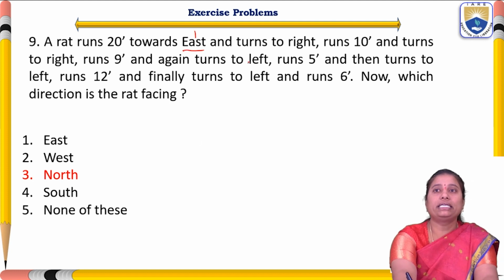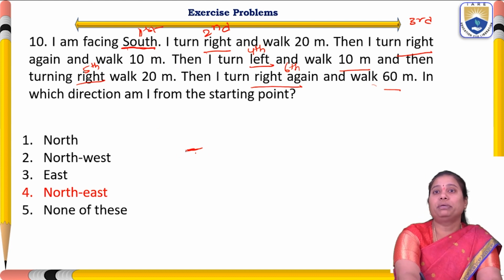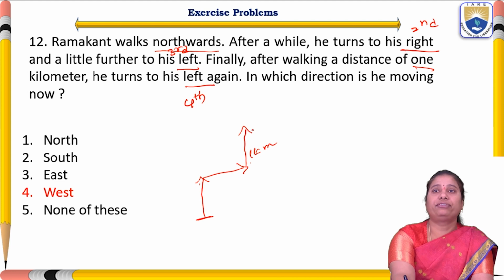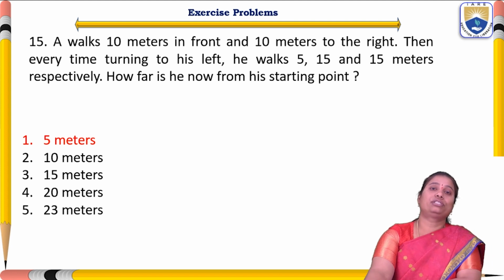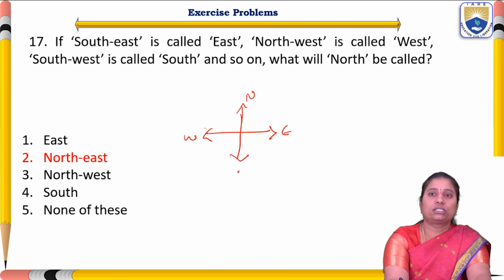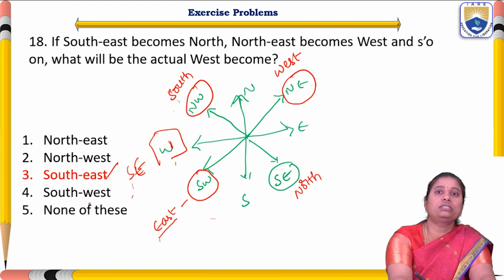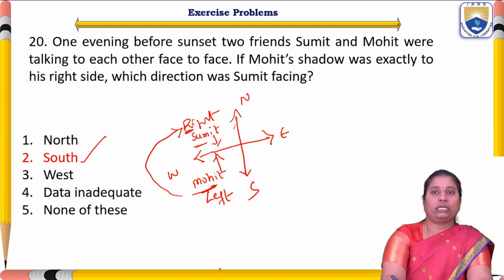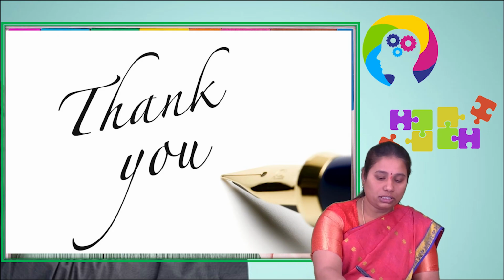Directions Type 1 Problems Part -2 by Dr. T Vara Lakshmi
Directions Type 1 Problems Part -2  by Dr. T Vara Lakshmi | IARE

Telangana, India.